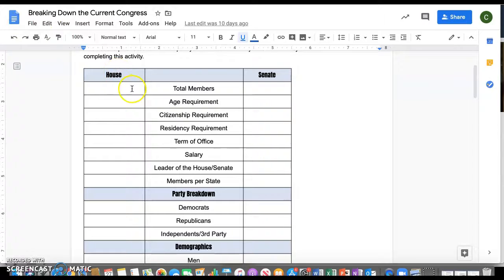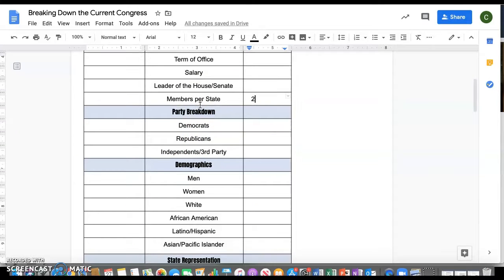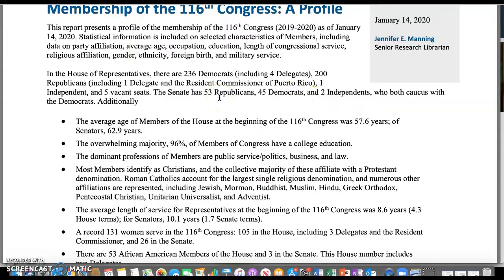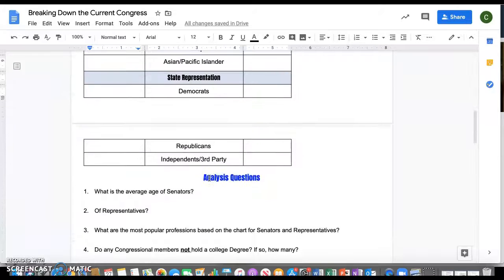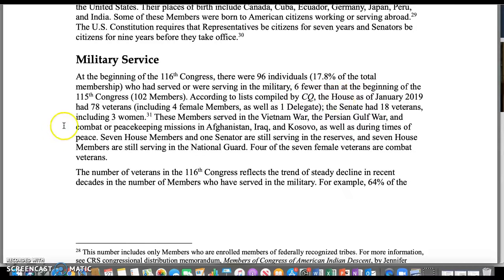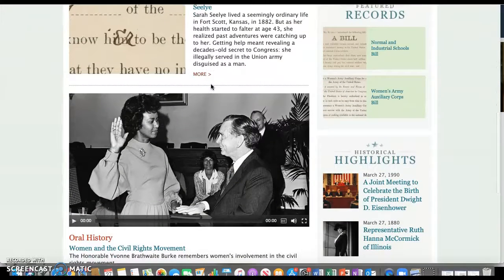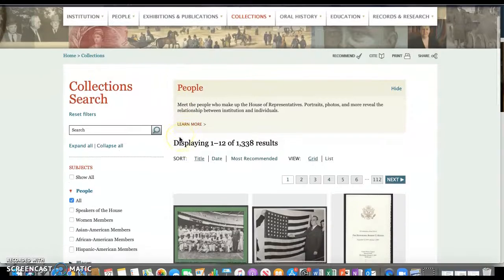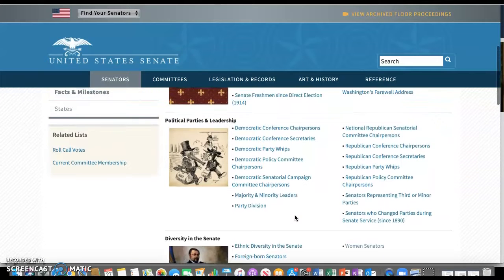Breaking Down the 116th Congress Activity